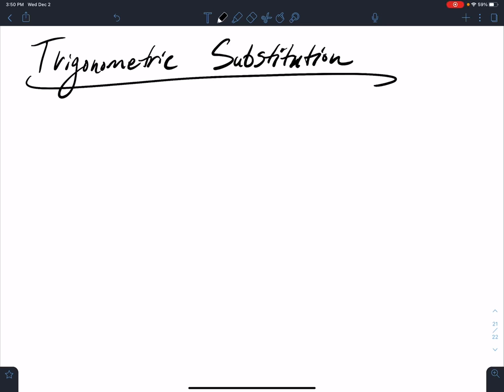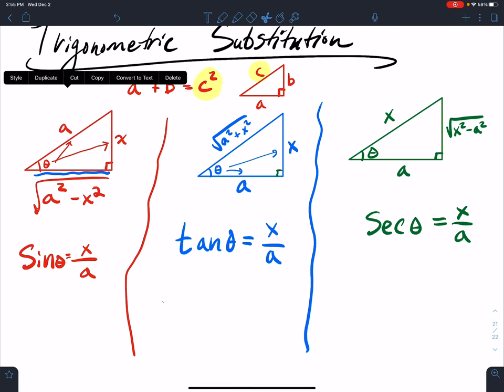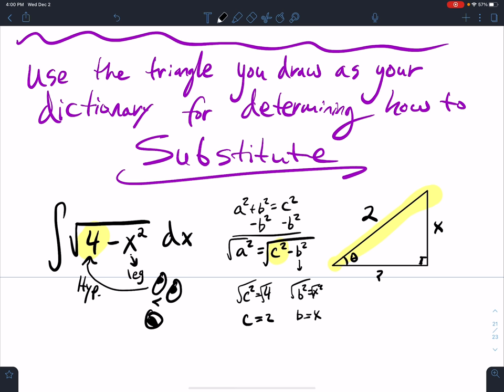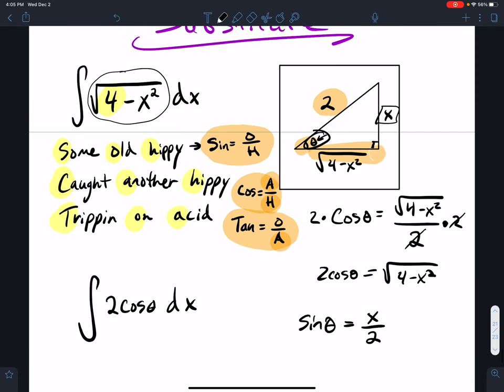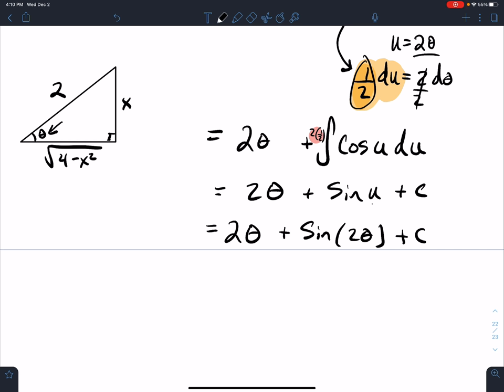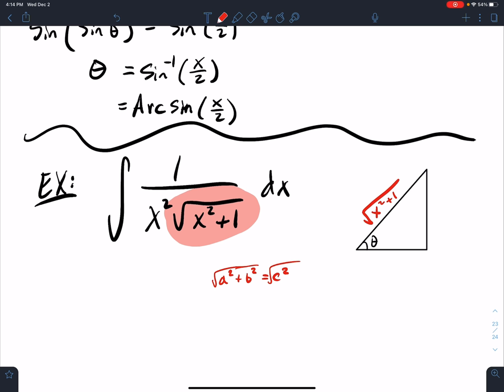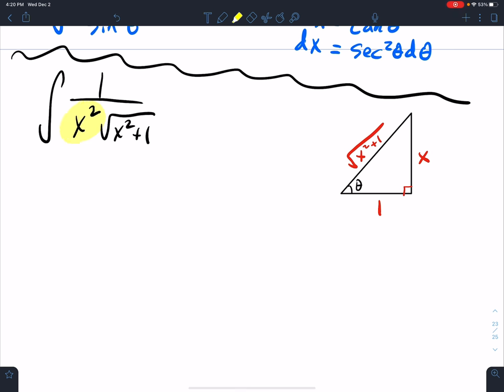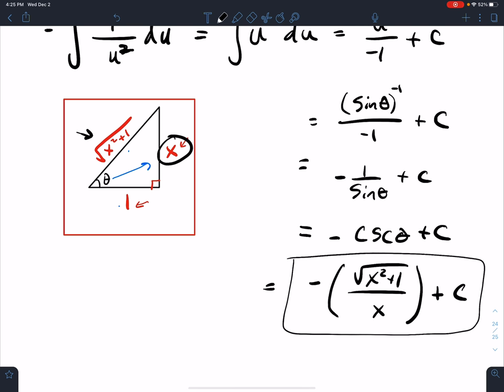6.4.1 Introduction to Trigonometric Substitution (The Triangle Dictionary)